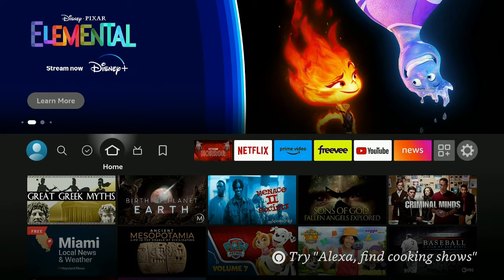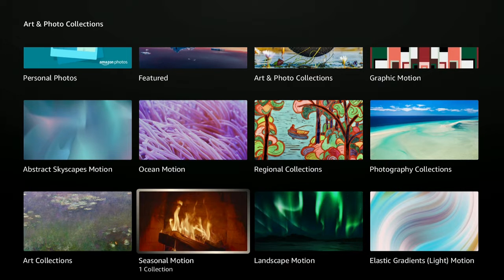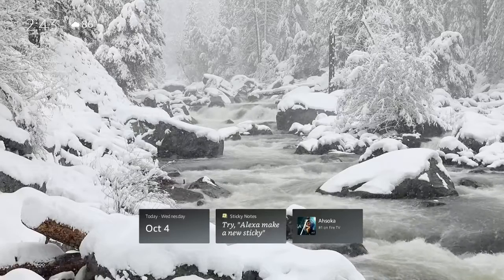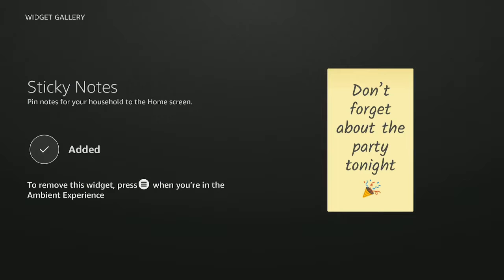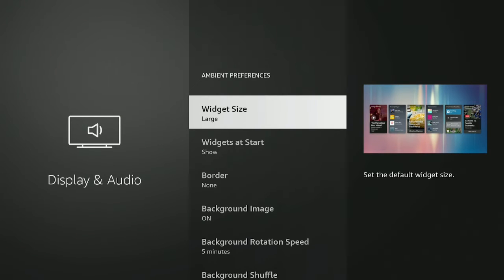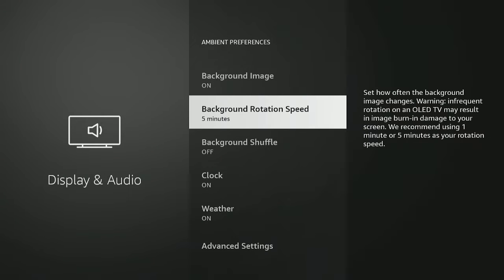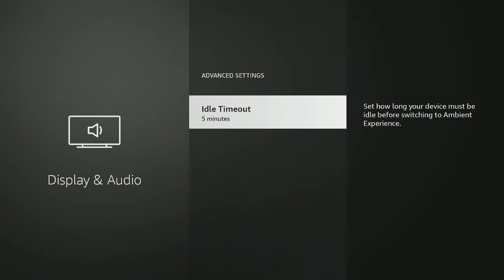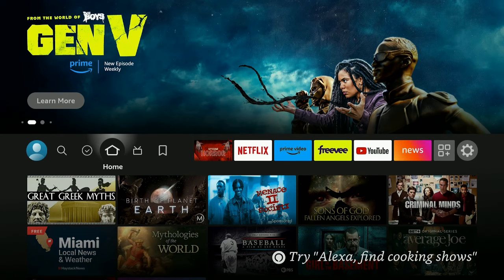How To Activate The Ambient Experience On The New Firestick 4K Max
This video shows how to set up the Ambience Experience on the new Firestick 4K Max

Firestick Max 2nd Gen
Firestick Lite